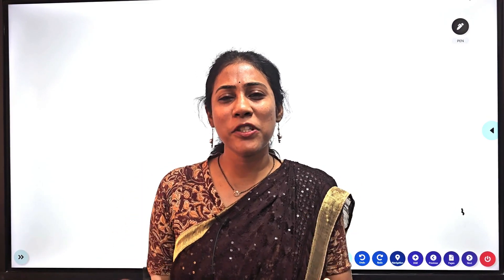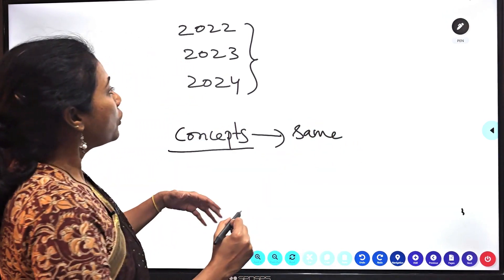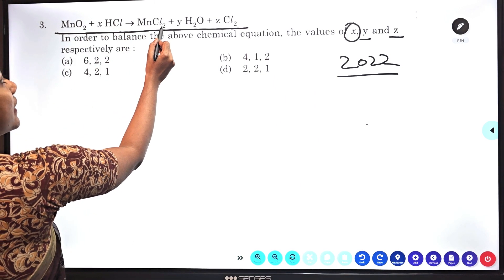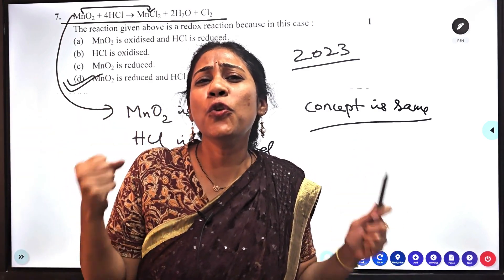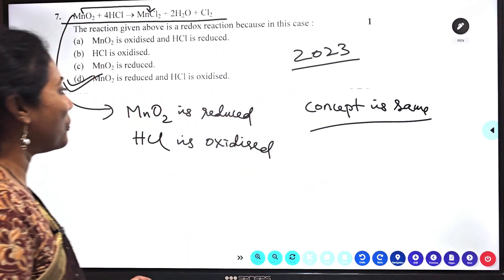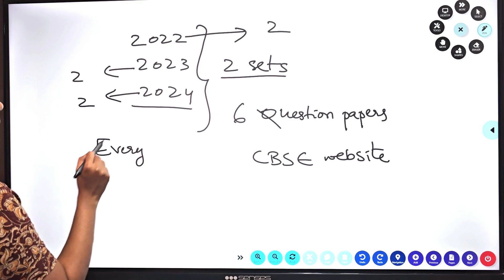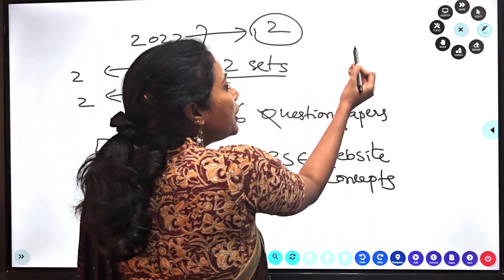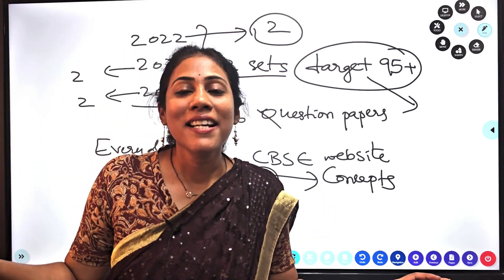2025 CBSE Board Exam | The Ultimate Study Guide for Board Exams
This video includes smart tricks and tips on how to prepare for CBSE 2025 board exam. Get ready to ace your 2025 CBSE Board Exam with our ultimate study guide, tailored specifically for class 10 science students. Whether you're studying from home or in a traditional school setting, our comprehensive guide will walk you through the most effective learning strategies, covering all crucial topics and syllabus requirements. Home school students will particularly benefit from our expert advice on time management and self-study techniques, as shared by experienced educators like Nalini and Radhika. Stay updated with the latest CBSE news and notifications to ensure you're always on track. With our study guide, you'll gain the confidence and knowledge needed to excel in your board exams, so start preparing today and make the most of your academic journey.